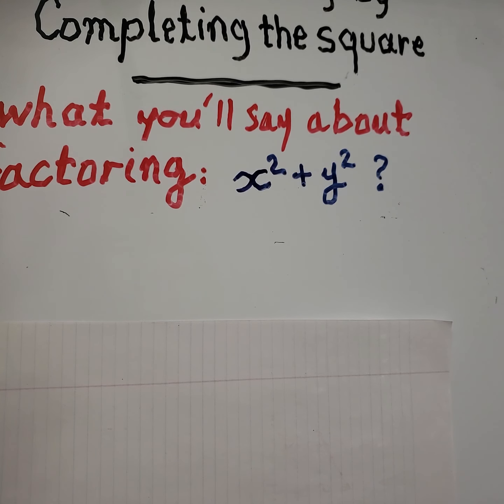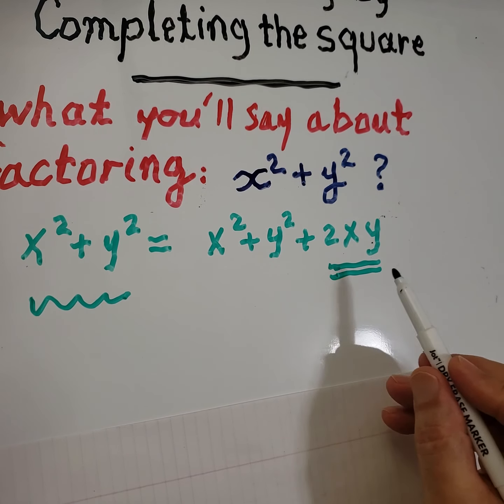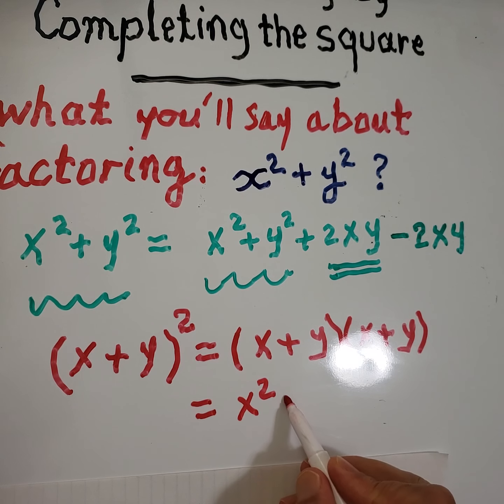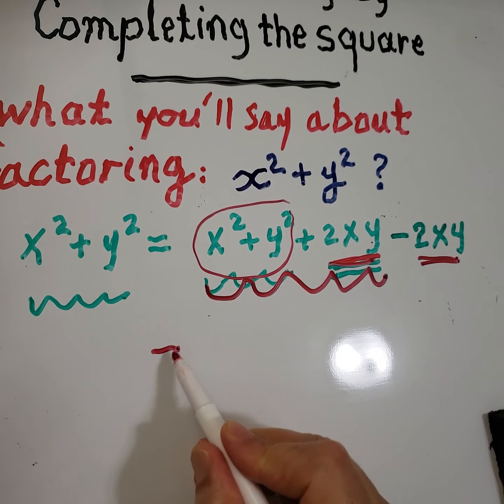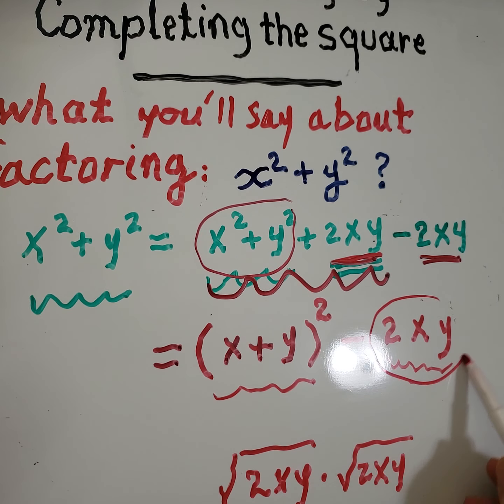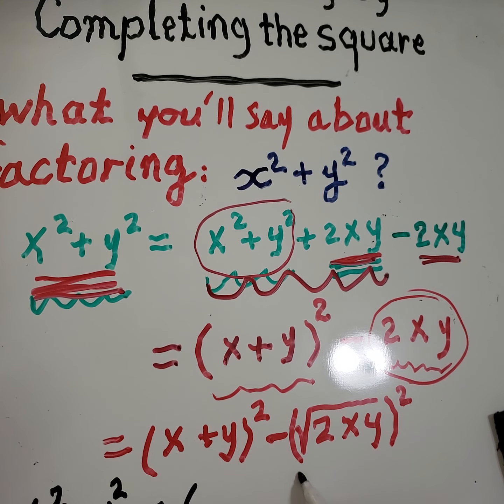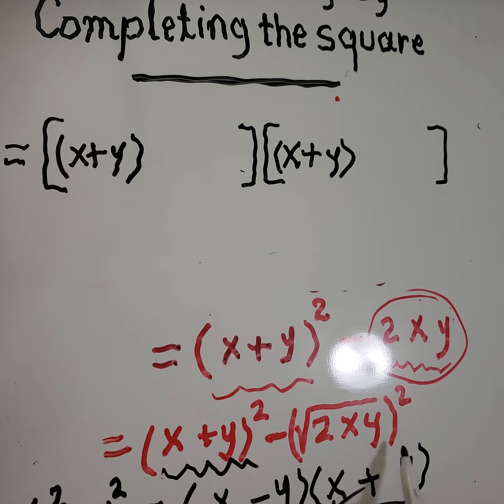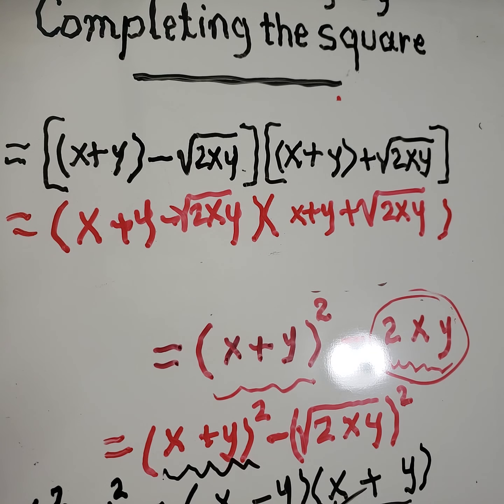math . factoring by completing square method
as I discussed in previous videos cases of factoring:
difference between two squares,
the difference between two cubes, and adding of two cubes.
its necessary to discuss how to make factoring in case we got a quantity that consists of added two squares.
so, in this video, I focused on explaining how to make this.
the way to make factoring for such quantity known as completing square method.